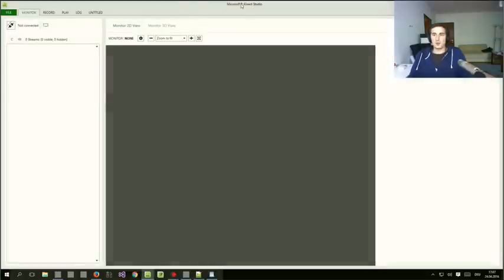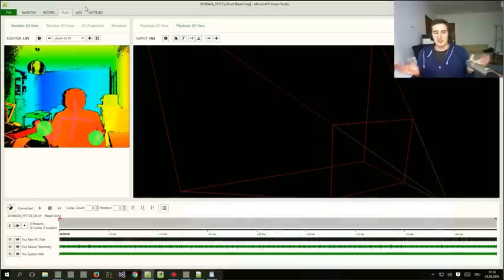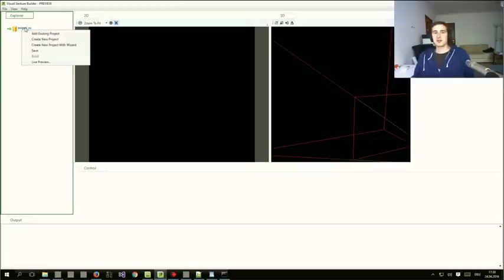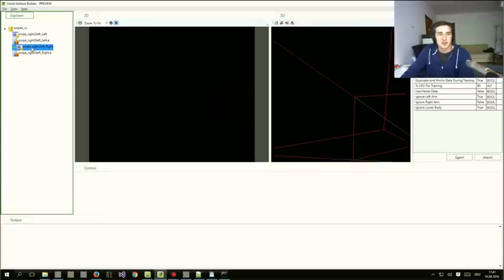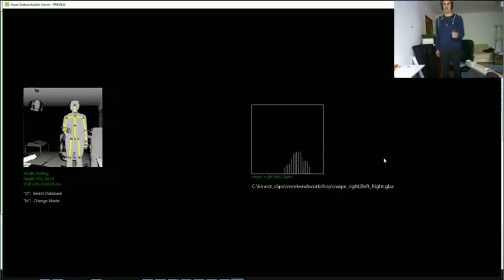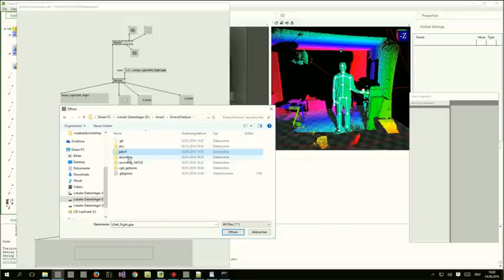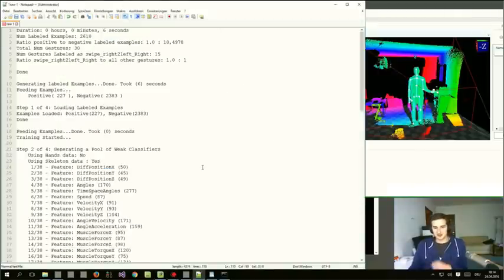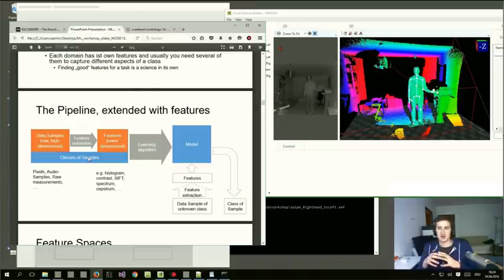vveekend vvorkshops 14: Machine Learning Part 1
The Machine Learning pack by Motzi (or Matthias Husinsky) brings all the neural network craze, which blows the IT world for several years now, into vvvv. And if you want to get started in that topic join us here. This workshop is a more theoretical one building the foundation for the following one where we will learn how that theory is applied in vvvv.